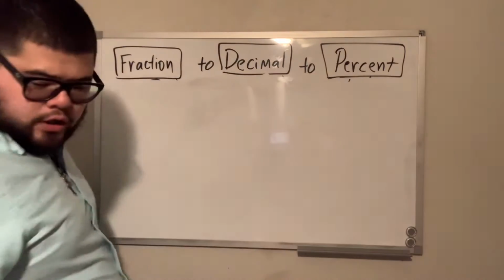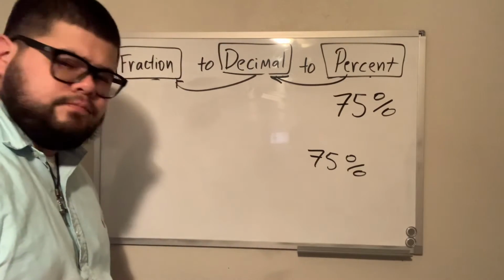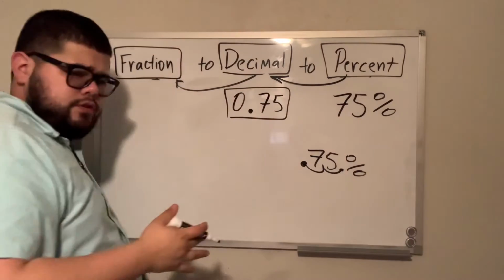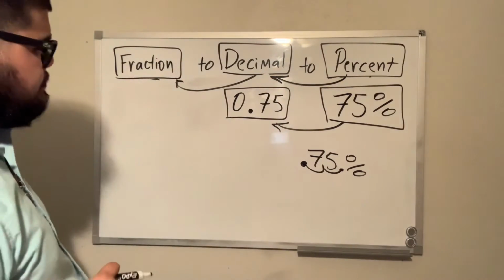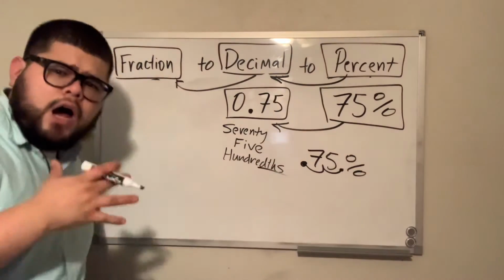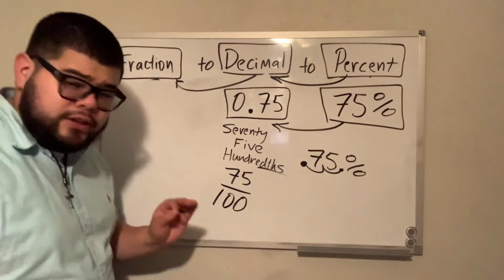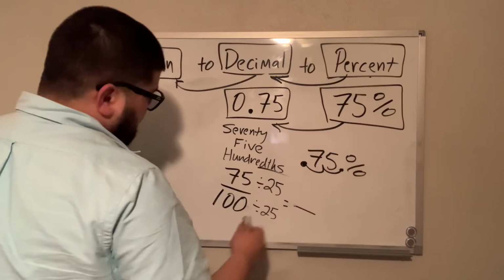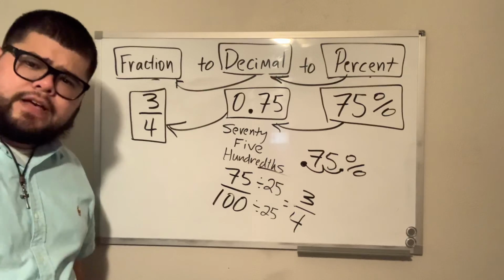Part 3 Percents